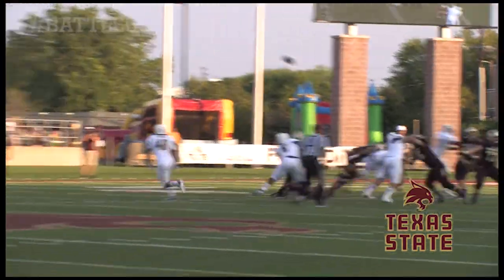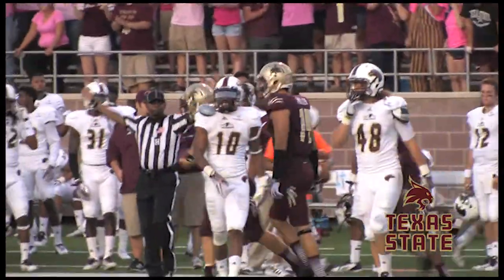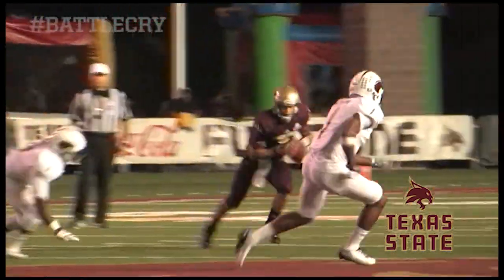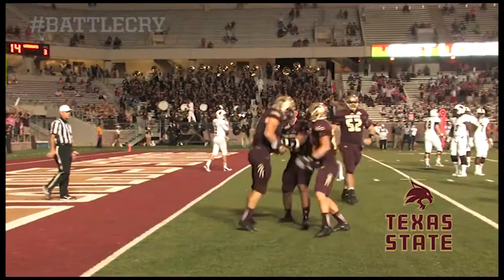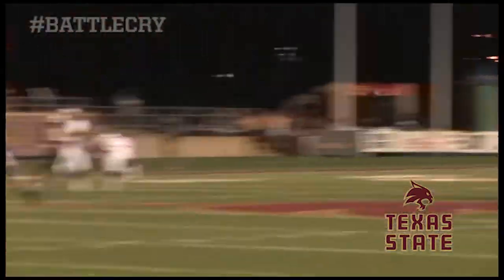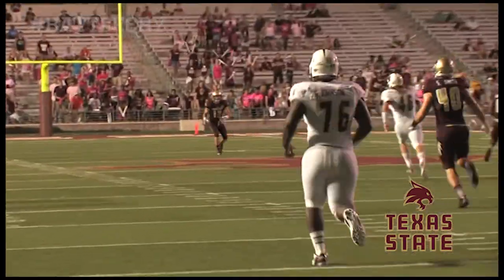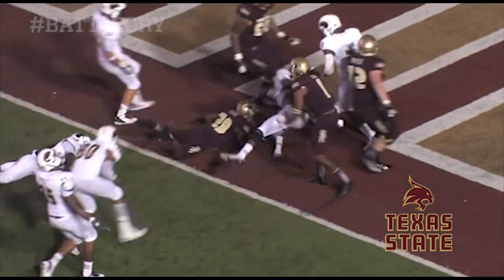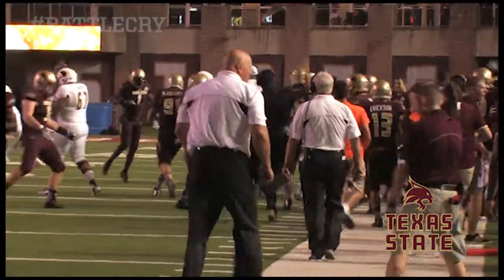TXST Football vs ULM - 10/15/13